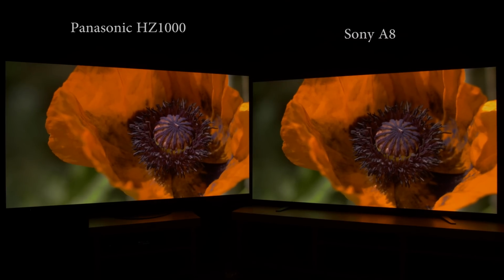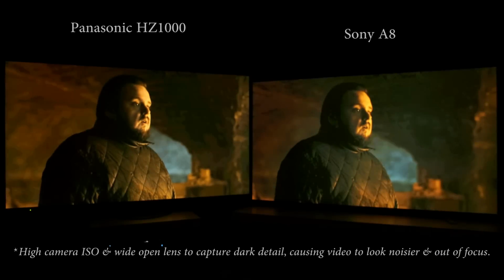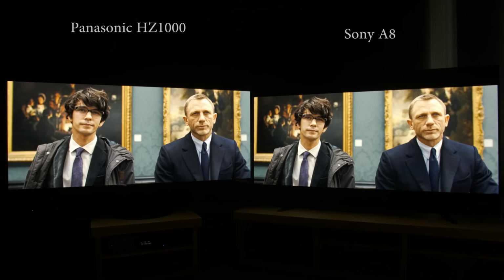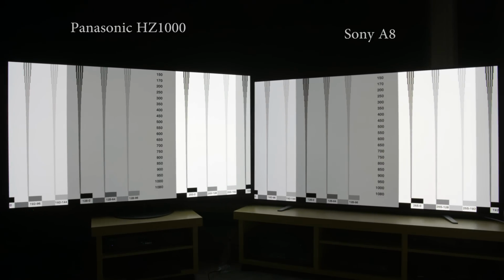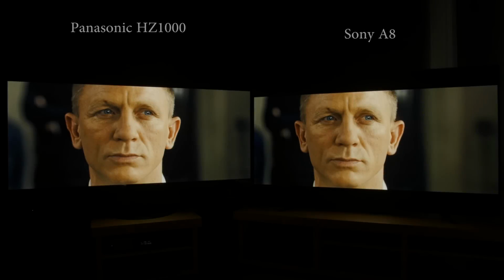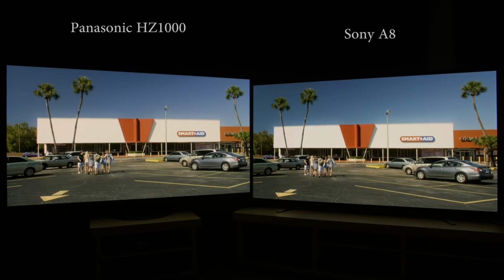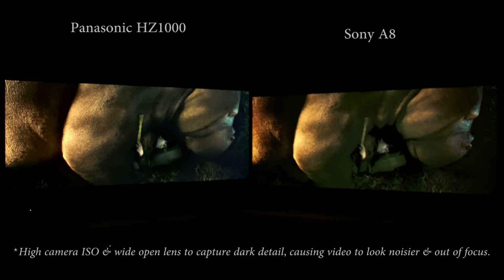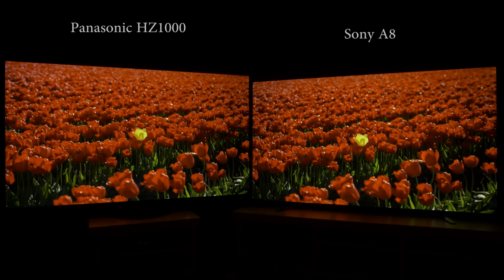Panasonic vs Sony OLED TV Comparison 2020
We compare two 2020 OLED TVs, namely the Panasonic HZ1000 and the Sony A8 (Also marketed as the Bravia A8H in the USA). Topics covered include near-black performance, colour accuracy, motion performance including 120Hz black frame insertion (BFI), video processing including upscaling, HDR including Dolby Vision, as well as input lag for gaming.

Our review sample are both 65 inches in screen size, model number Panasonic TX-65HZ1000B and Sony KD-65A8 respectively.